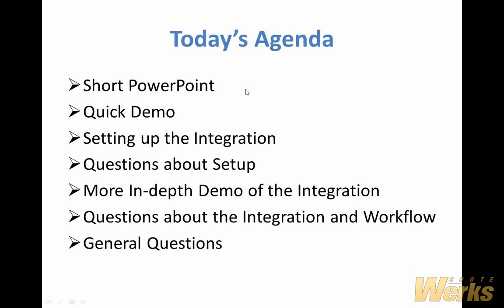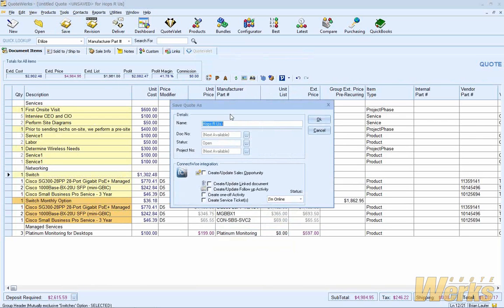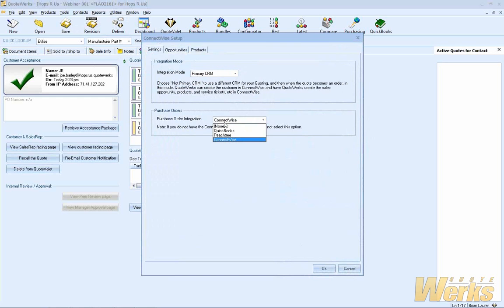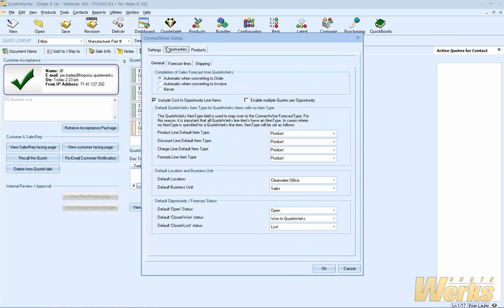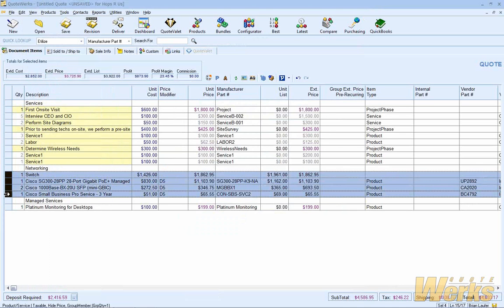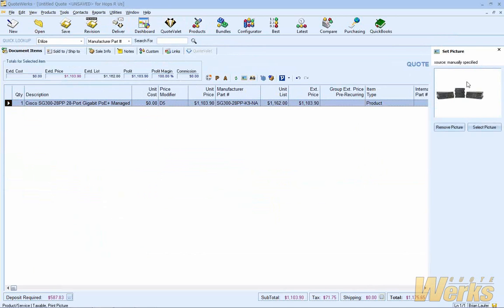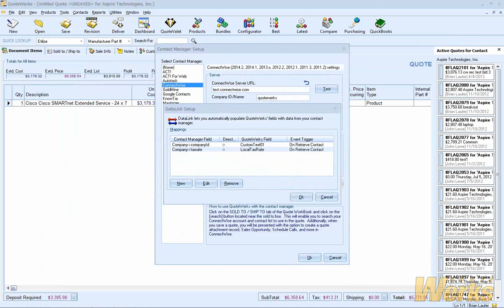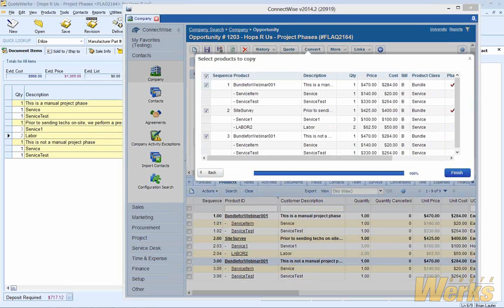QuoteWerks Webinar - Integrating with ConnectWise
This webinar provides an overview of the integration between QuoteWerks in ConnectWise including creating a quote with QuoteValet, saving back to ConnectWise, and setting up the integration. This webinar focused on the new features in QuoteWerks v4.9 build 5 and ConnectWise 2014.2 including bundles, ConnectWise Notifications for quotes, Projects, and more!